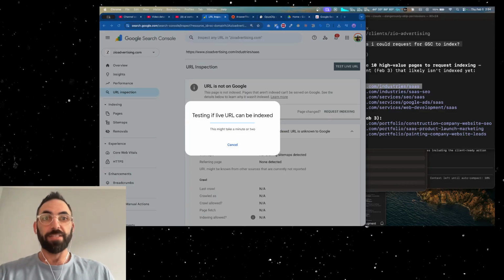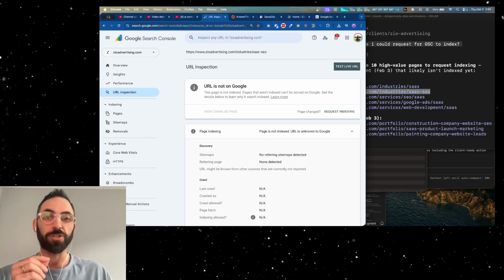The Daily SEO Habit: RAPID Ranking & Organic Traffic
If you're launching new pages, updating old content, or running an SEO-focused website, you could be losing valuable traffic and ranking speed by waiting for Google's natural crawl.

The key to getting fresh content ranked quickly is adopting one simple, 5-minute daily SEO habit: manually requesting indexing for your most important pages in Google Search Console (GSC).

Days to Hours: Manually requesting indexing prioritizes your URLs in Google's crawl queue, reducing the wait time for your content to appear in search results from days or weeks down to hours.
Rapid Ranking: Faster indexing means your fresh, high-value pages become eligible to rank sooner, giving you a competitive edge and boosting your organic traffic.
The 8-10 Limit: You are only allowed to submit a small number of requests daily. I show you the importance of making this a consistent daily task to maintain momentum.
To make this daily habit easy, I've created a free tool.

Get the GSC Automation Skill: I built a Google Search Console Setup Skill that plugs into your LLM to automatically identify the 10 highest-value pages on your site map that need indexing every single day, so you never waste a request.

You can get this skill and other free resources in my community: Join the AI For SEO SKOOL  (Free Skill)

If the day ends in a Y, it's a great day to make some money. Adopt this habit to ensure your SEO is always on point!